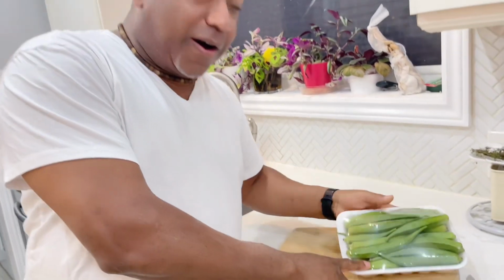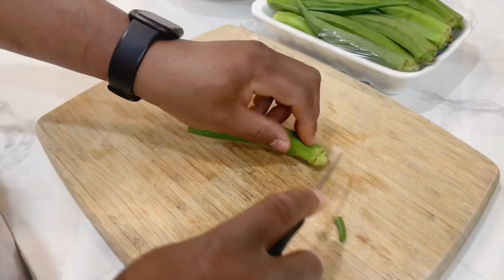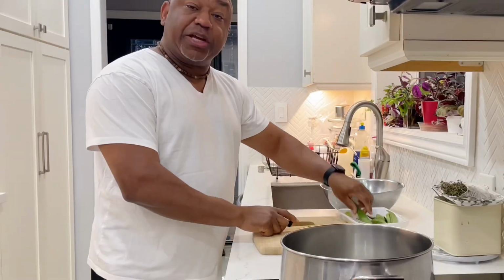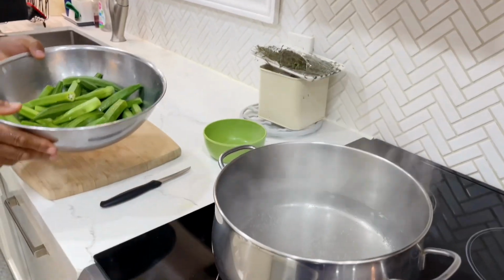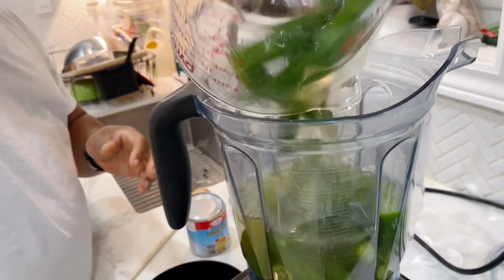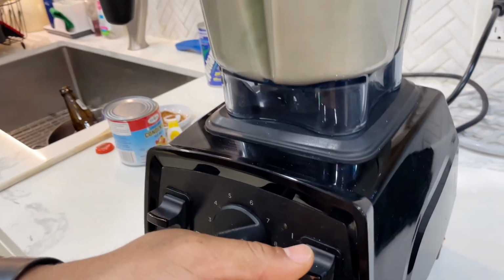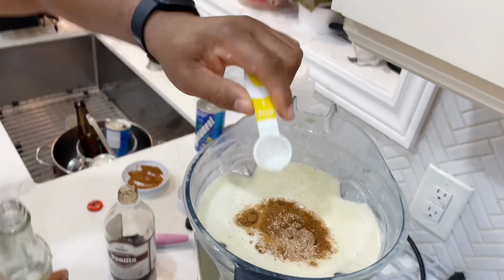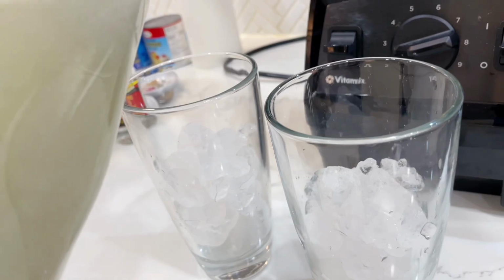🇨🇦🇯🇲 Surprising Health Benefits of Okra Punch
Hello Friends, are you a long-time fan of okra or just curious about trying something new,? I will guide you step by step, on how to make Jamaican Okra Punch. Jamaican Okra Punch is about to become your new favorite drink.

This unique beverage combines the health benefits of okra with traditional Jamaican flavors, creating a drink that’s not only nutritious but also surprisingly delicious  Join us, and let’s get blending!